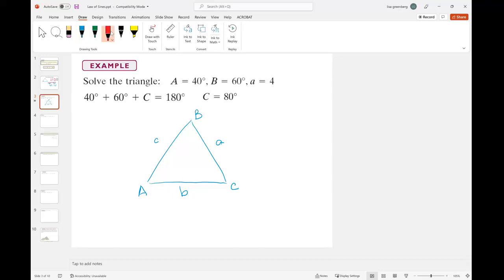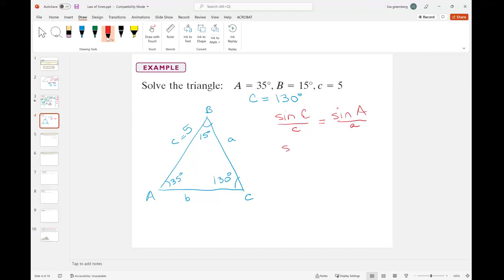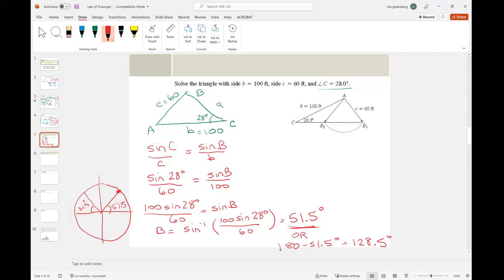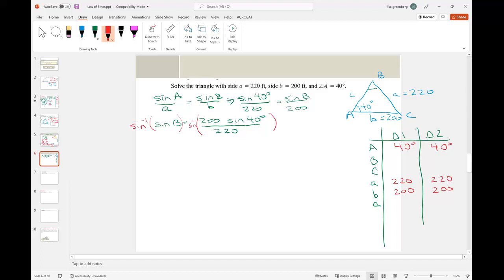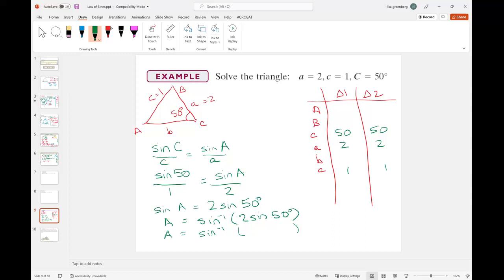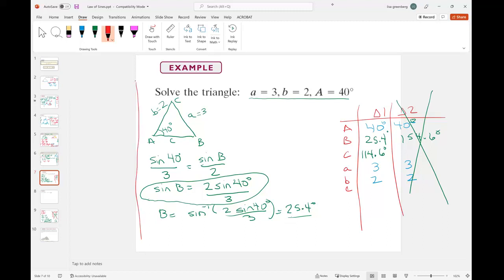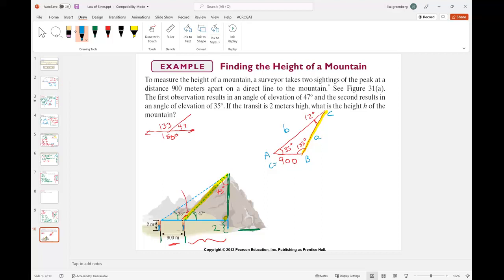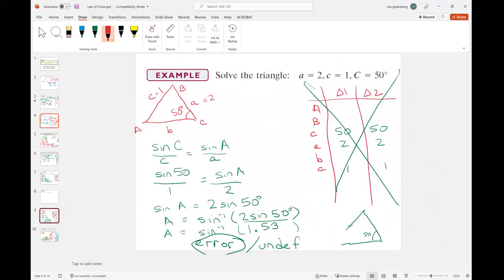Law of Sines Lecture